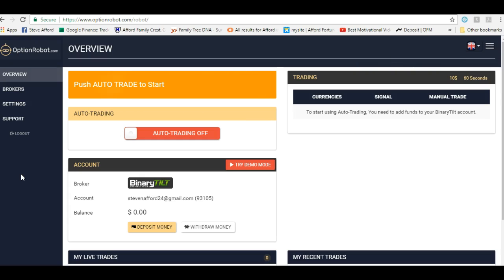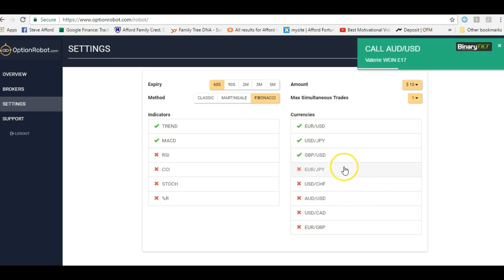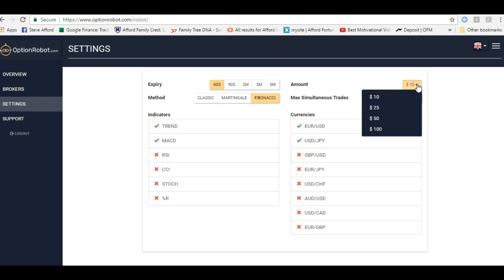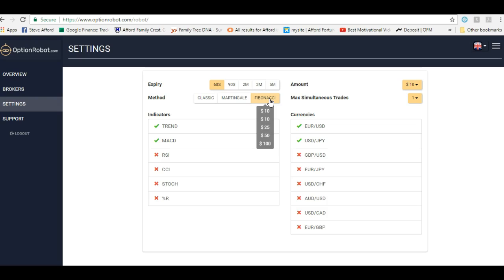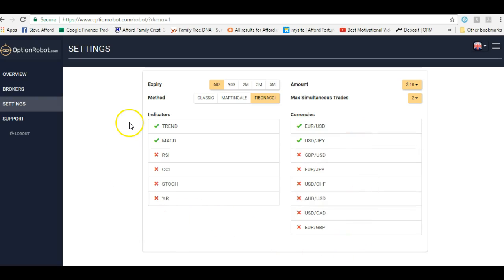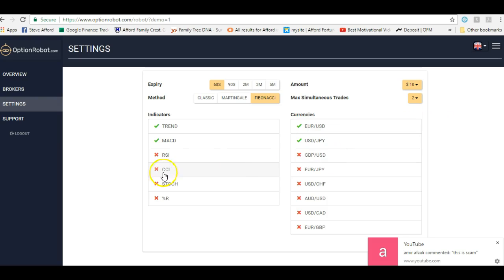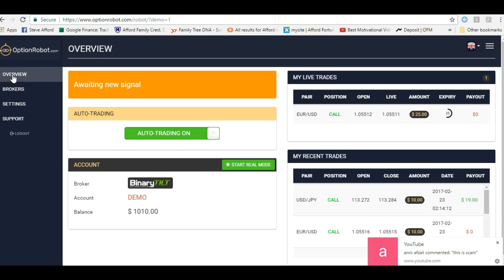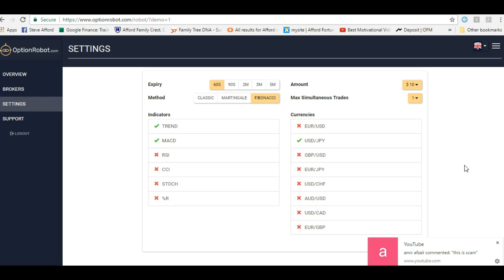OPTION ROBOT BEST SETTINGS Recommended 23.02.2017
Trading on the stock markets using software/robots are not always the perfect tools available, but with GOOD setting, we can enhance our Profitablity trading on the world High Frequency Trading platform.
At the same time using 3rd party signal providers to gauge a product before opening an active trade.

Bare in mind also the 3 major Markets when they are awake and trading, which consist of the Asian Markets, the European, and the American Markets, to trade between 11am to 3pm where these 3 major markets are open.
Absolutely No Trading in the weekened. (markets closed)

By Setting up our Option Robot to suit our trading time, and area where we are at the time based on when the 3 major markets are open and trading.